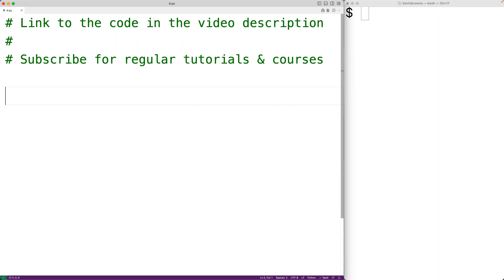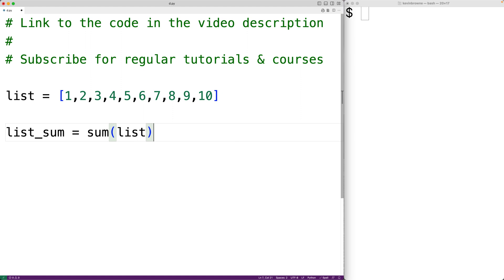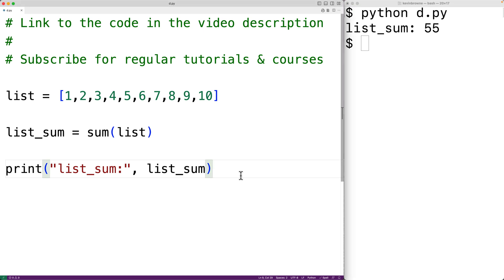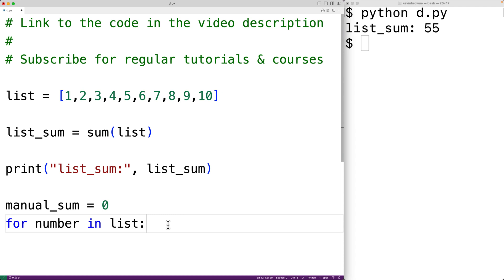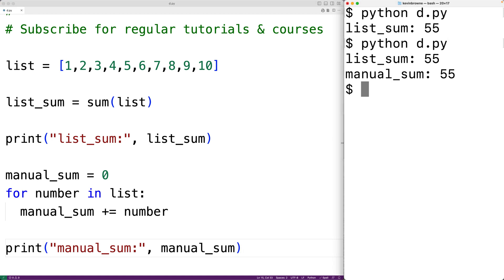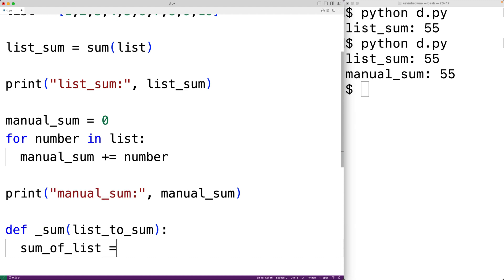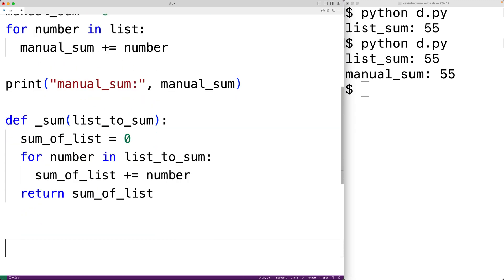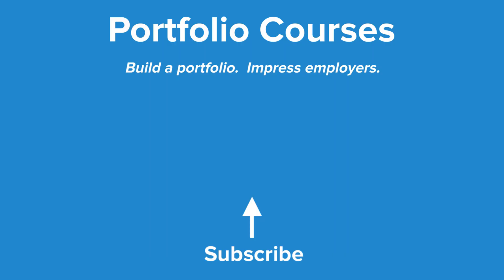Find Sum Of A List Without Using sum() | Python Example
How to find the sum of the numbers in a list in Python without using the built in sum function.  Source code to build a portfolio that will impress employers!